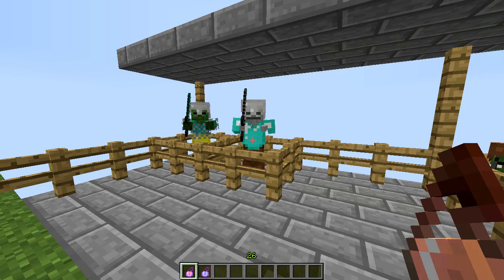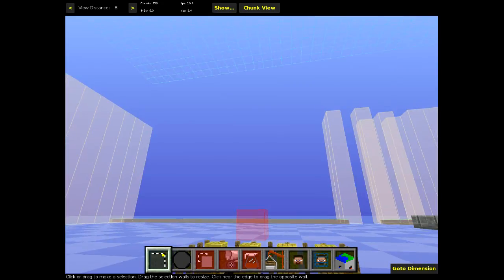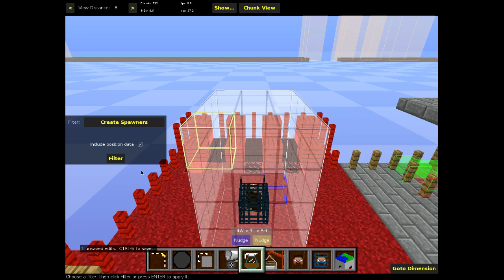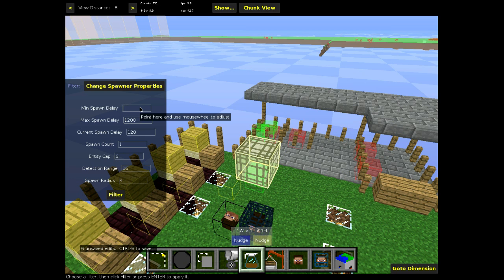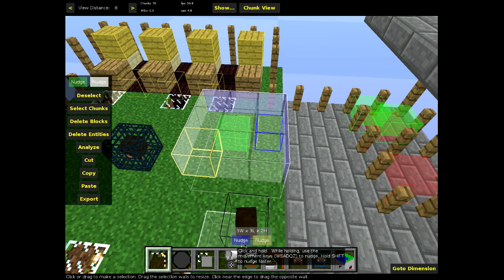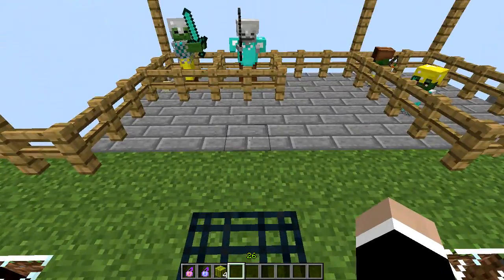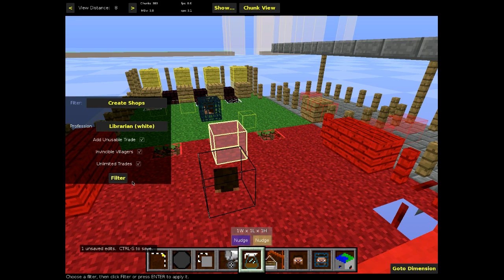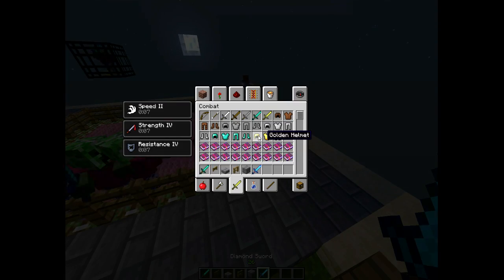Custom spawners, Items, Tricked out zombies, and more! (McEdit tutorial)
*MC EDIT LINK*